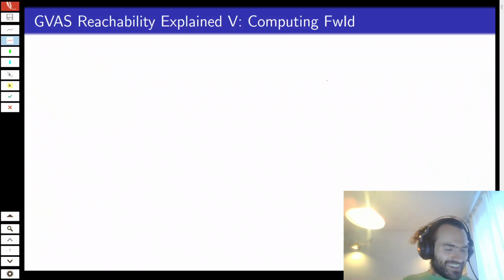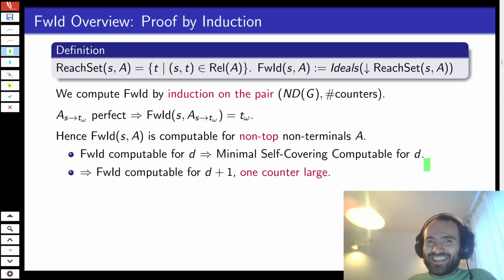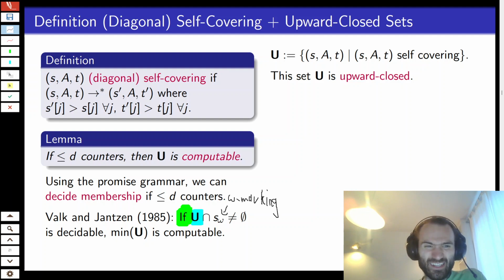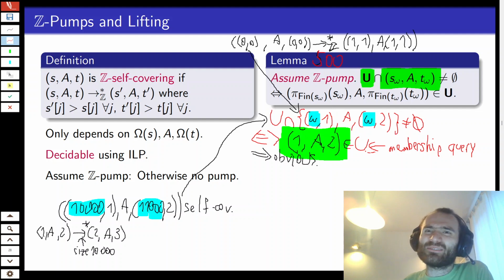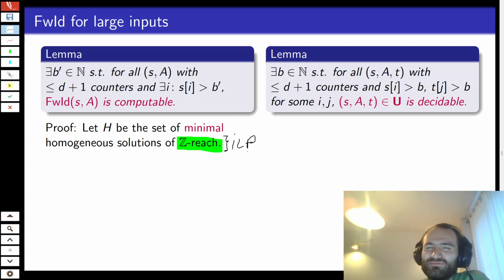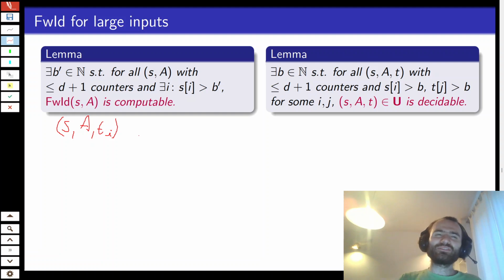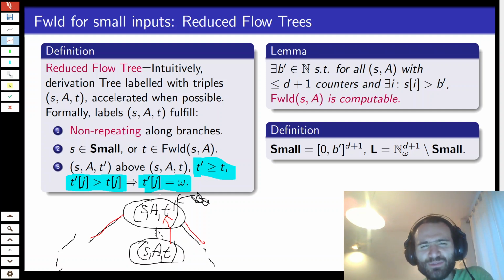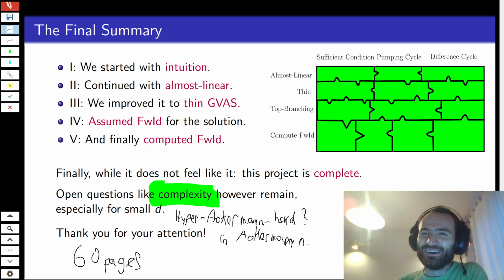GVAS Reachability Explained V: Computing FwId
This is the last video in my series explaining the algorithm for the GVAS reachability problem as in the paper
In this video we provide the last remaining piece of the puzzle, we show how to compute the function FwId. The corresponding process is reminiscent to ideas Rackoff used for solving the coverability problem in VASS. I.e. it is an induction on the number of counters, using the fact that very large counters may as well be ignored. Simply put, the reduction consists of two steps: computing FwId for large inputs using the Rackoff idea, and then using exhaustive search for small inputs.